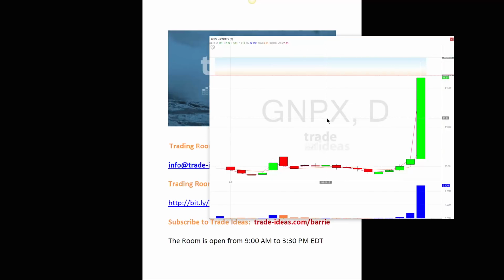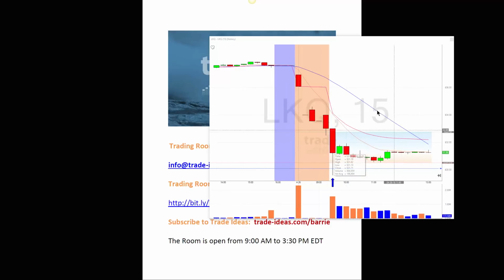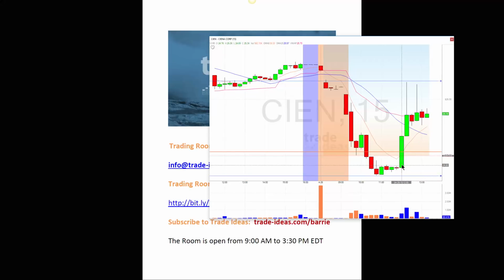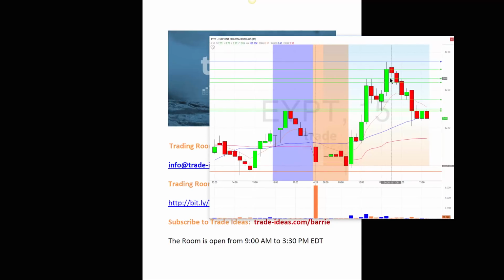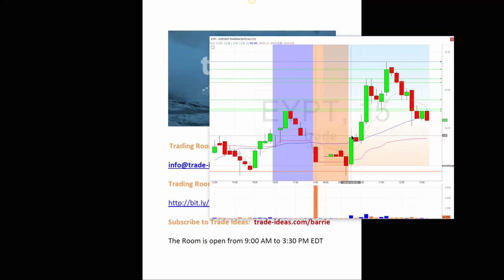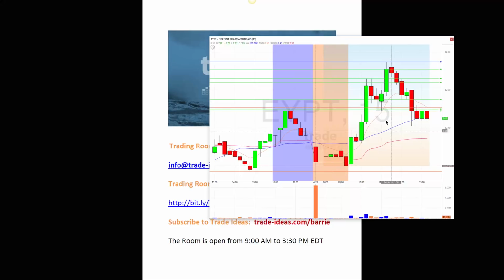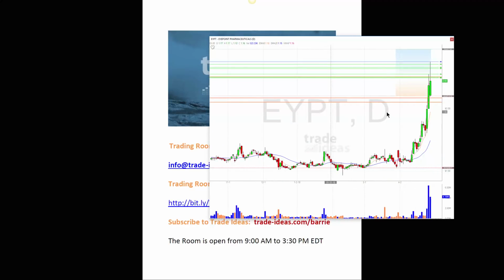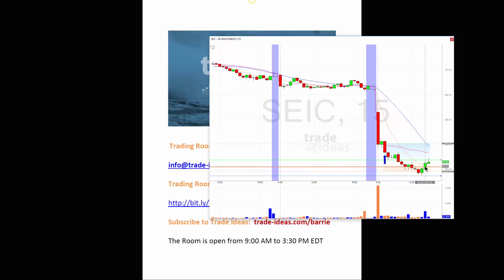Trade Ideas Live Trading Room Recap Thursday April 26, 2018